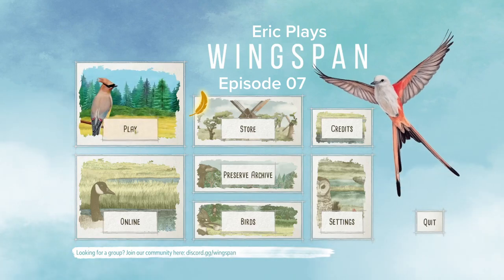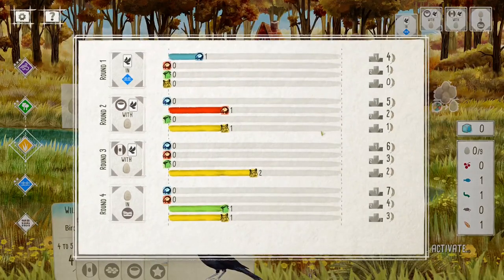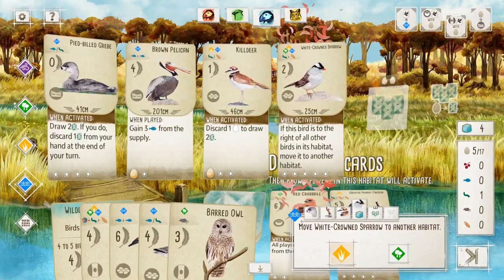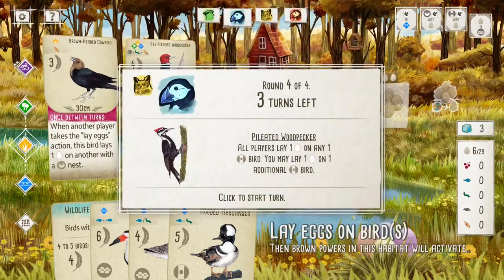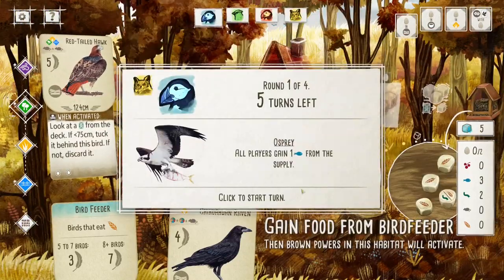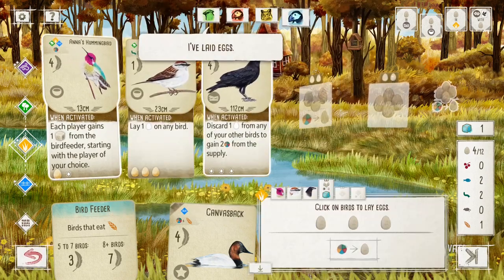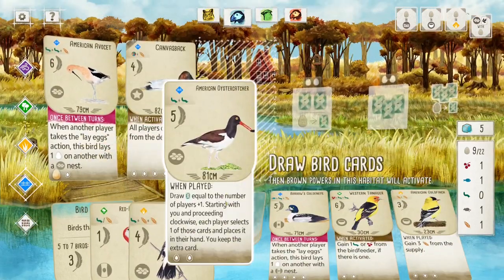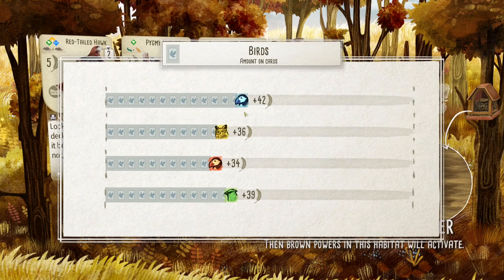extralife Eric Plays Wingspan Ep 07